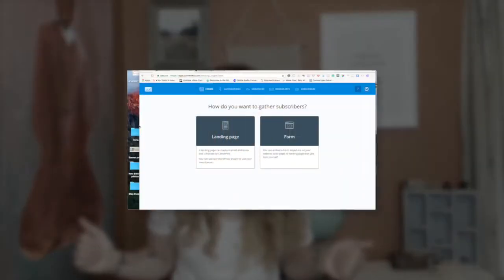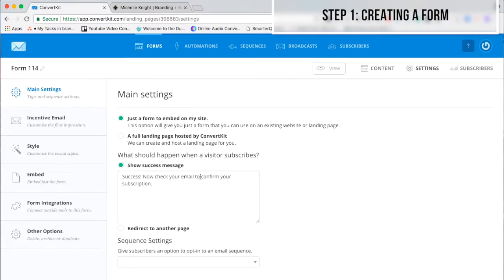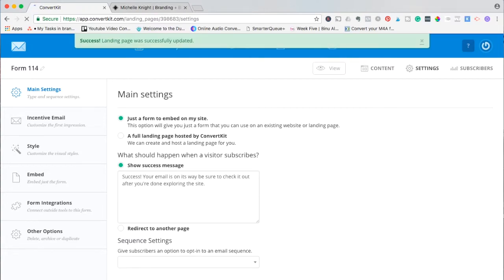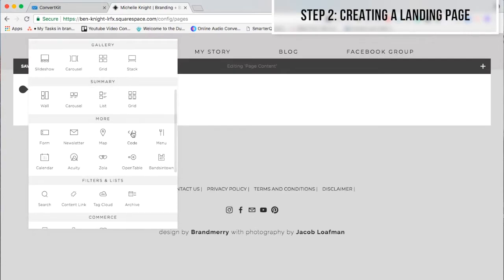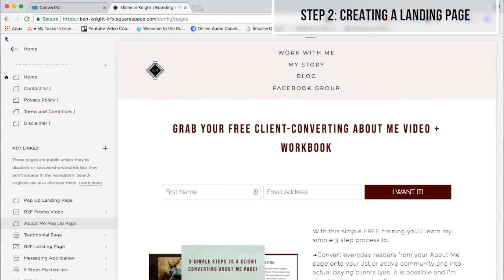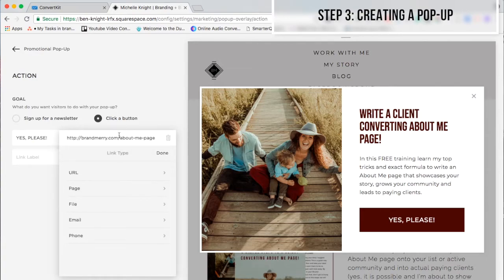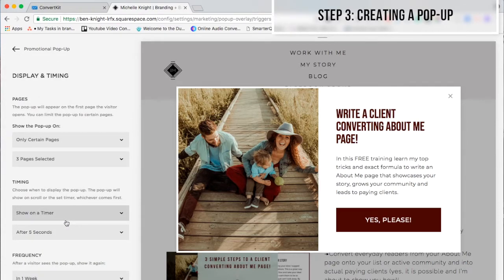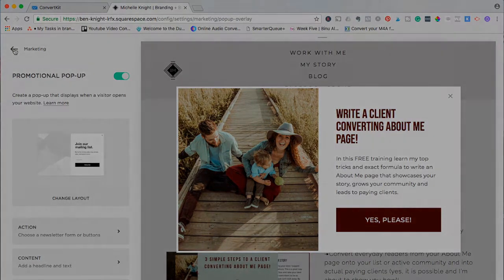How to Create a Squarespace Pop Up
HOW TO CREATE A SQUARESPACE POP UP USING ANY EMAIL PROVIDER (without your visitor leaving YOUR site)// Michelle Knight of Brandmerry

techtutorial I waited a really long time to add a pop up to my website, I know rookie mistake. Once I finally did it I was in love. Every day I’m getting anywhere from 10-20 people onto my list with zero paid advertising, which is every entrepreneurs dream am I right?

In today’s video I’m sharing how to create a simple pop up with Squarespace using ANY email platform. The #1 goal that we don’t send your visitor off your website and I’m showing you exactly how to do it!

Don’t forget to grab my 3 Steps to a Client-Converting ‘About Me’ Page workbook and video to see my custom landing page on Squarespace

PLUS, my bonus Discover Your Niche training to help you gain clarity on the type of services you provide your audience so you can create a super high-converting free offer for you audience

Who is Michelle?
Michelle is a branding and business coach with Brandmerry. She works with female entrepreneurs to create a standout brand and message that gives them the time, financial and location freedom they desire.